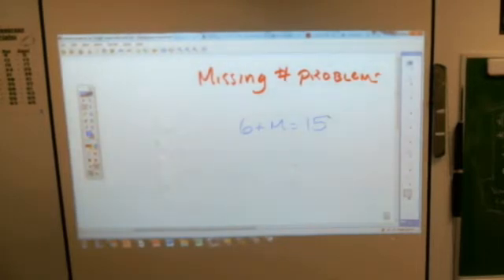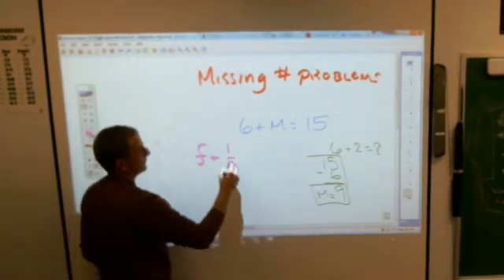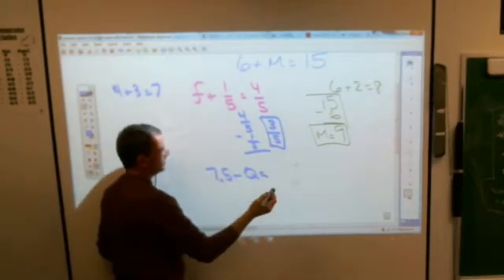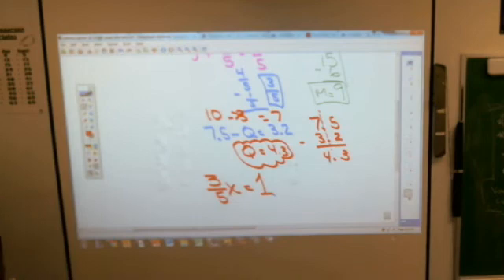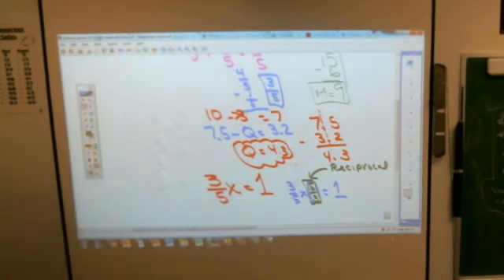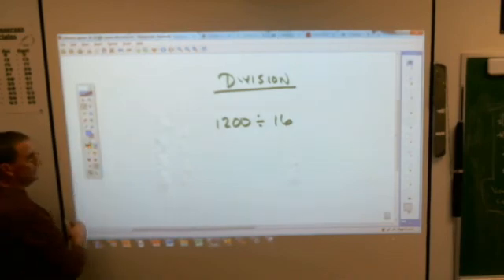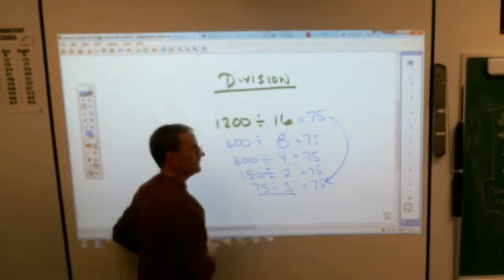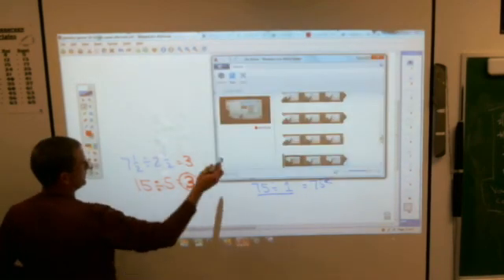6th Lesson 43 Unknown numbers in equations